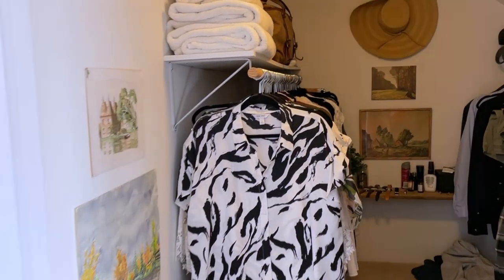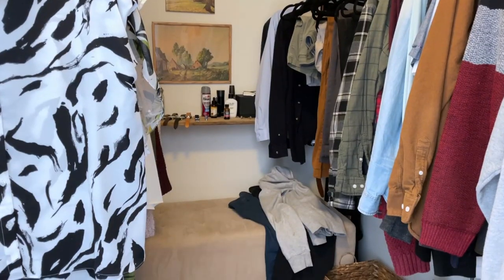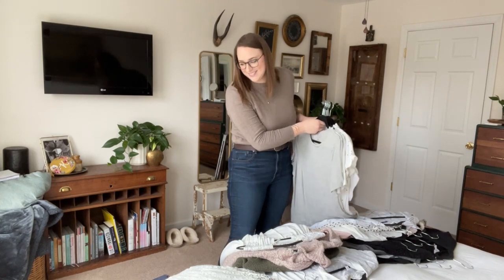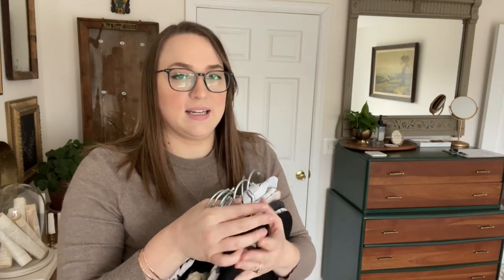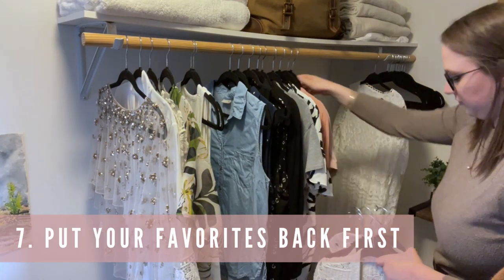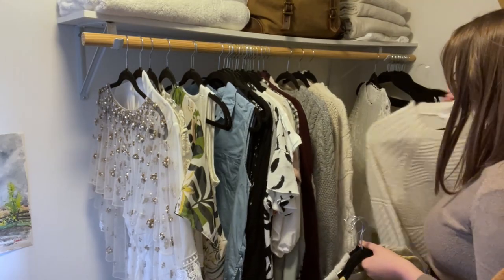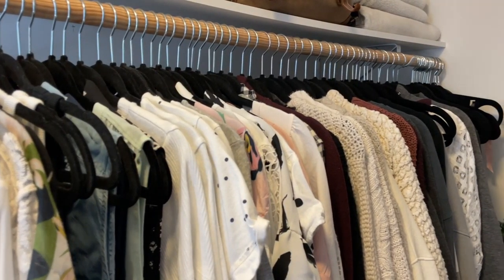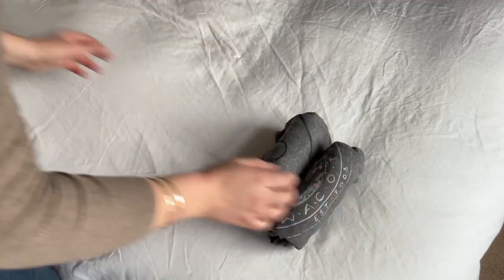Closet Organization Ideas For Small Closets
My closet is already somewhat organized, but I thought I'd give you some tips on how to declutter and sort through your clothes regularly. The organization of closets or a wardrobe doesn't have to be difficult with these ideas and hacks. A significant transformation isn't always necessary when you take small steps and stay on top of it. Here is a tour of my closet, and I hope it inspires you to know that any actions you take, however small, will make a difference.

✨ RECOMMENDED PRODUCTS ✨
❥Gold Frames
❥Faux Marble Tray
❥Gold Waste Paper Basket
❥Black felt hangers
❥Casaluna blanket natural
❥Overnight Bag

🛍️ All of our FAVE Home Goods and Decor on AMAZON

📖 Chapters:
00:00 Karla sharing Closet Clean Out
1:52 Before Tour
2:36 First Steps
4:15 A Good Tip!
8:26 Highly Recommend...
10:49 Bonus Trick...
13:58 Keep Closet Cute with Home Decor!
15:00 Motivation to clean out your closet